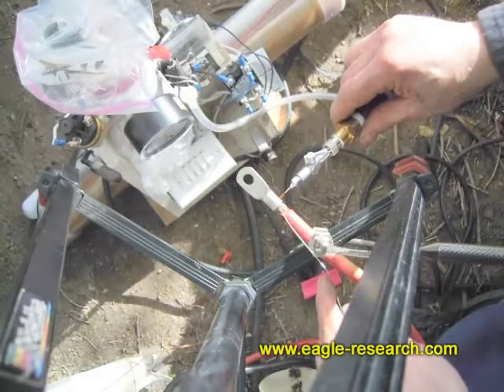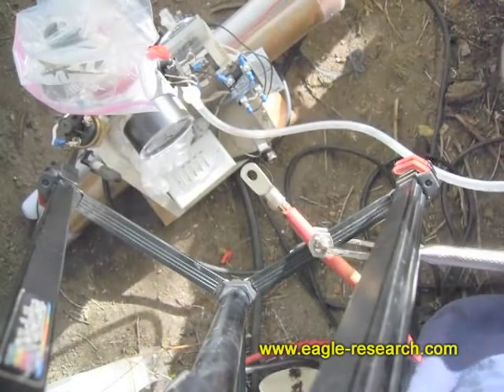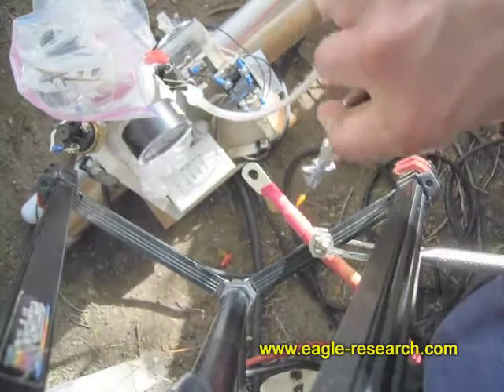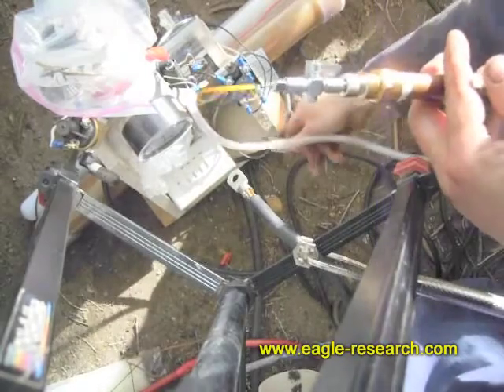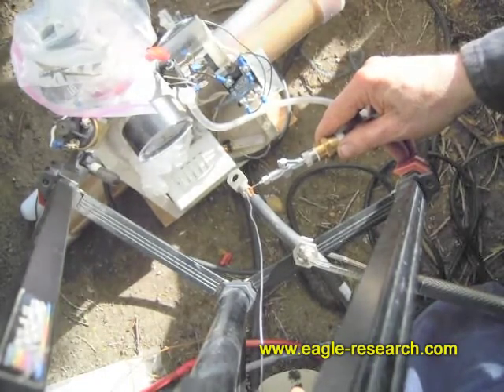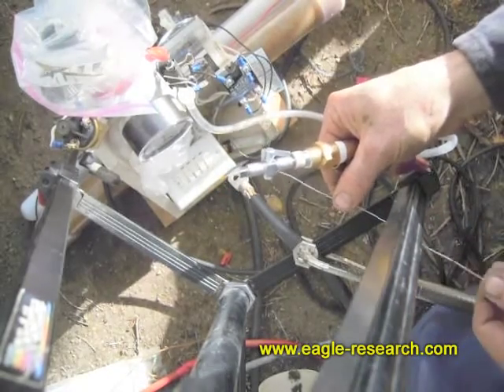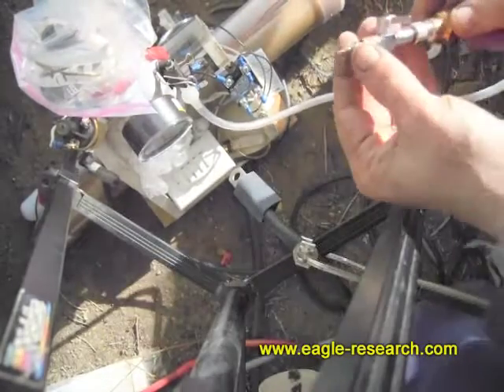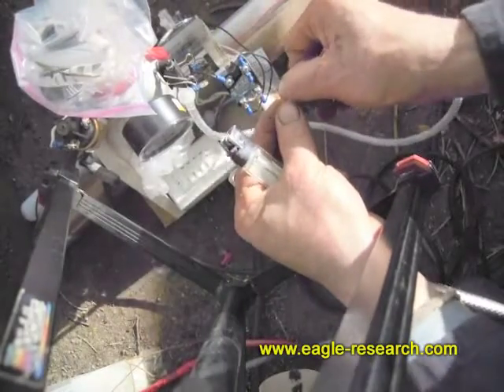Soldering Terminal Ends using Brown's Gas (HHO)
Show Brown's Gas (HHO) soldering terminal ends using lead-free solder.  Featuring an ER50 WaterTorch.